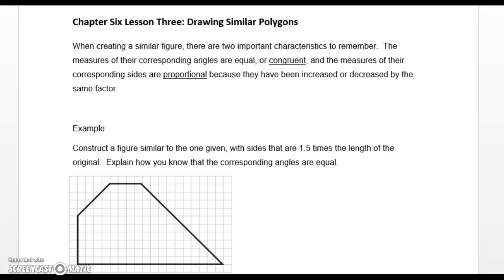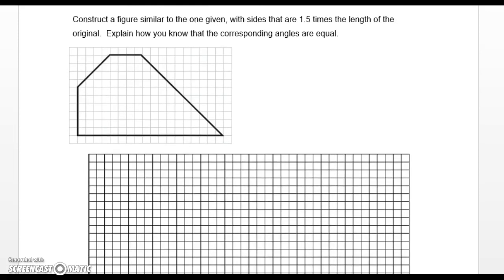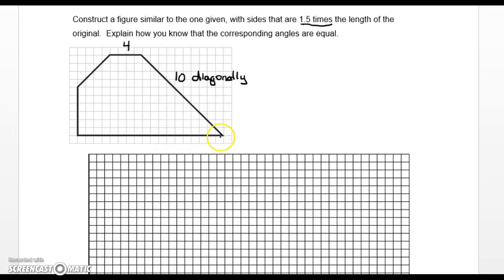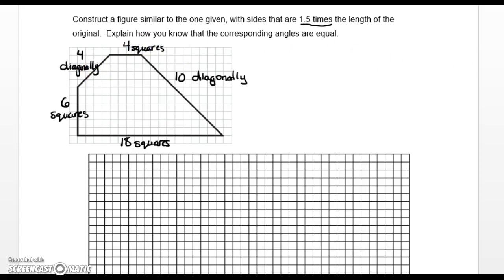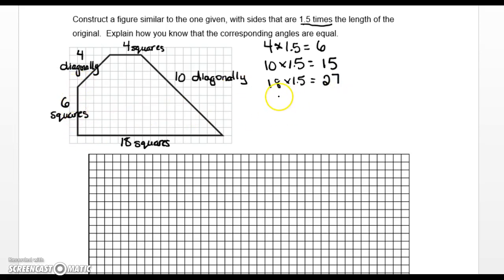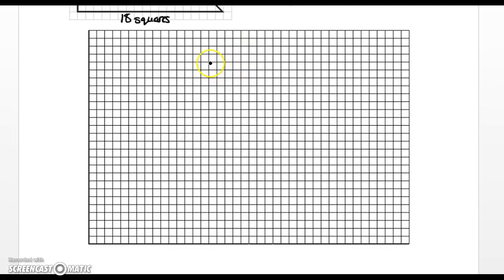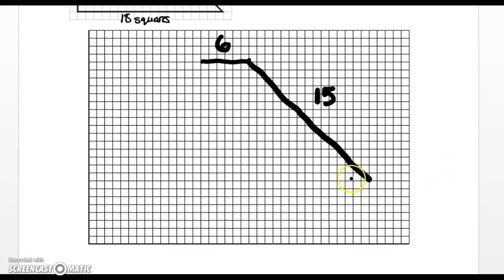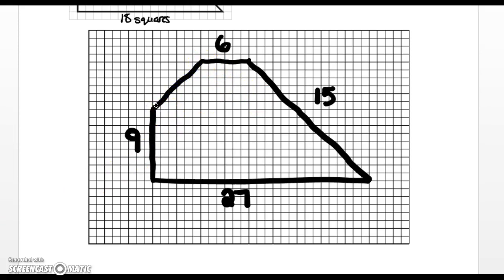WA10 Lesson 6.3 Drawing Similar Polygons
Workplace and Apprenticeship Math 10 Lesson 6.3 Drawing Similar Polygons.  Majority of questions come from the Math Works 10 Textbook and Workbook.